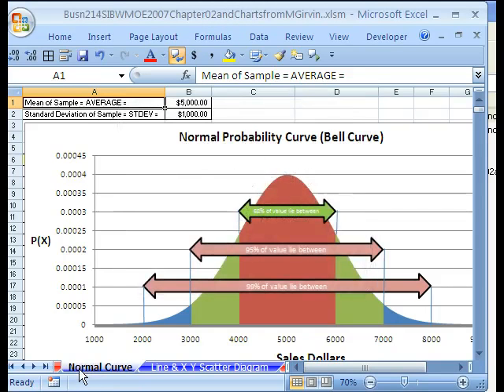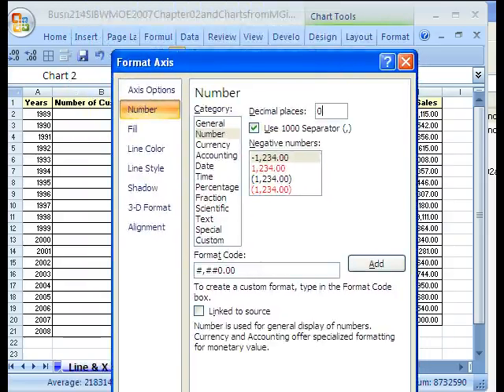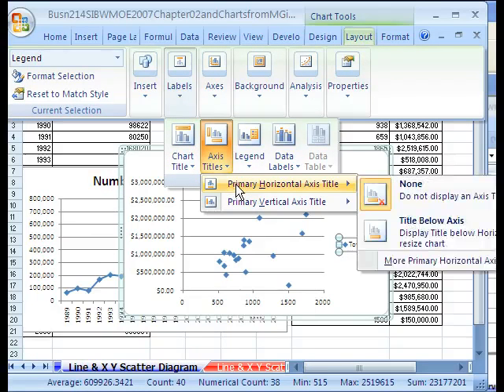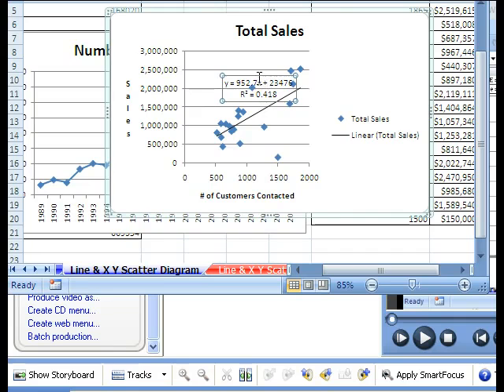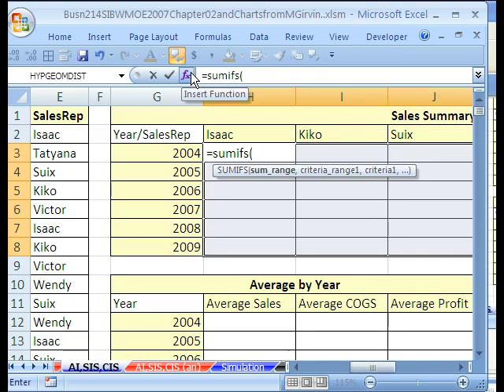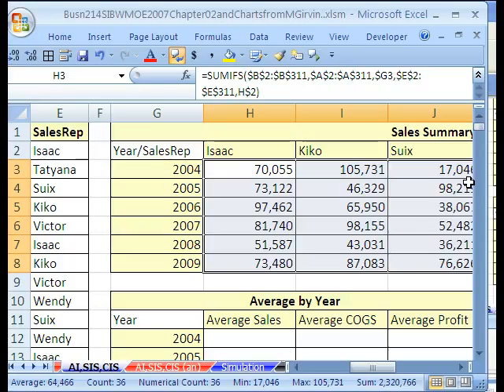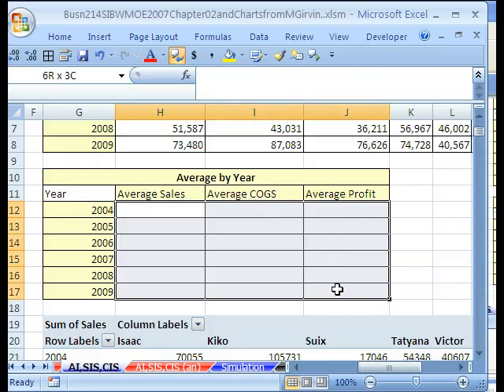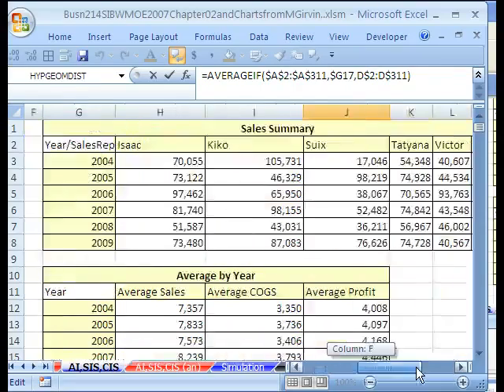Excel | Class 32 | More Charts &amp; SUMIFS &amp; AVERAGEIFS